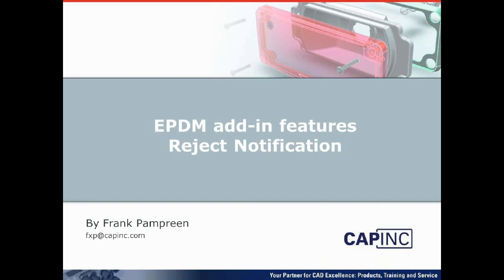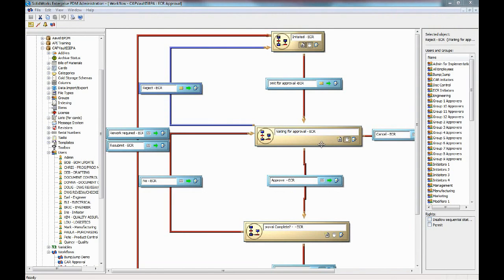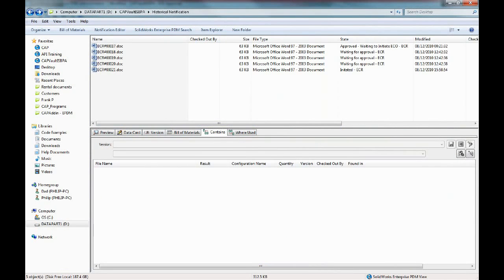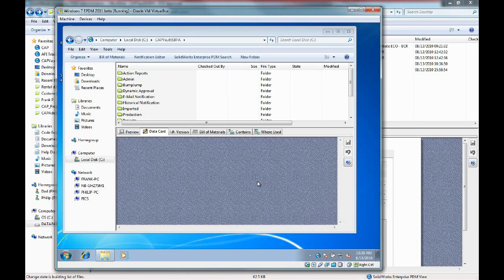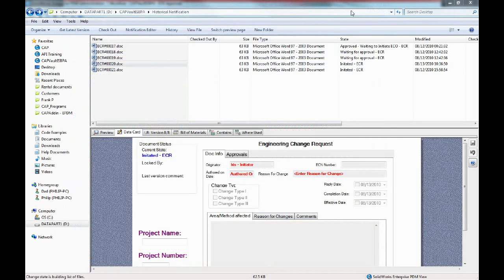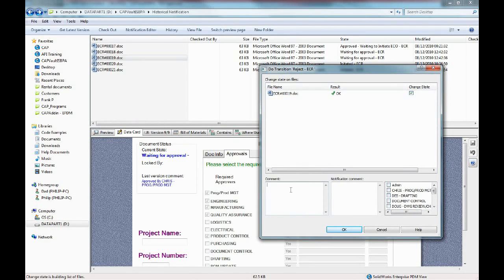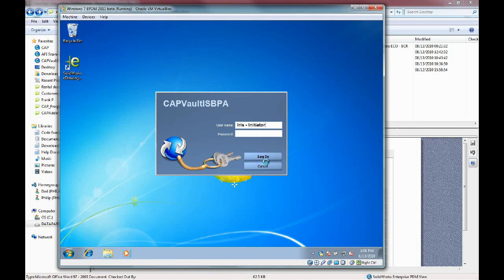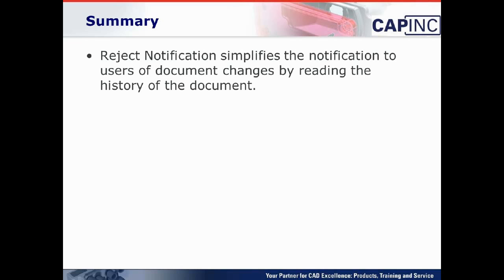CAP Vault Enterprise PDM Features Part 3 of 4 - Reject Notification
Demonstration of an Automatic reject notification feature for EPDM